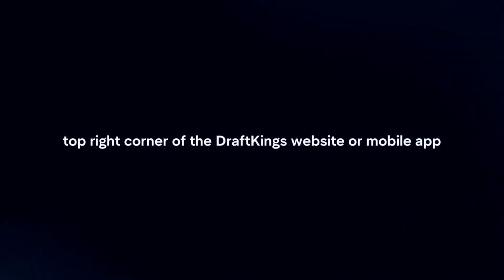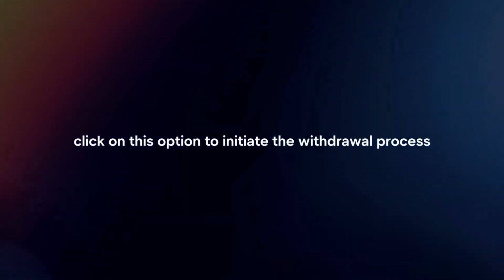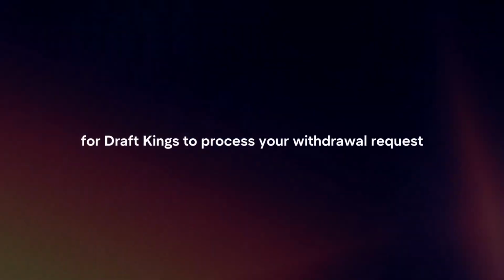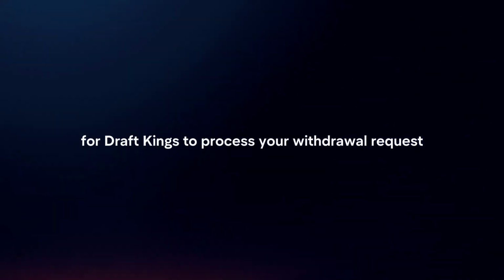How To Cash Out On DraftKings In 2024?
In this video I will explain How You Can Cash Out On DraftKings In 2024.